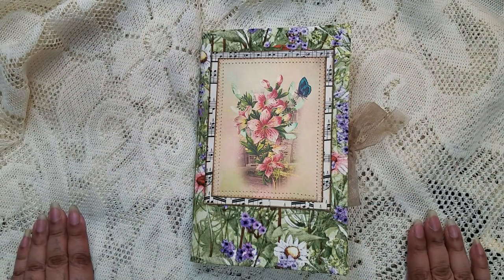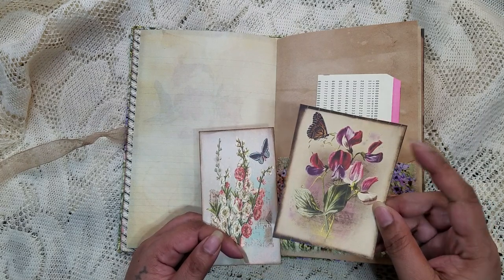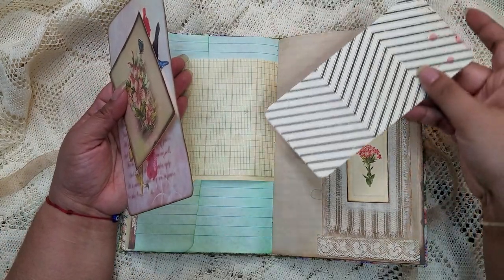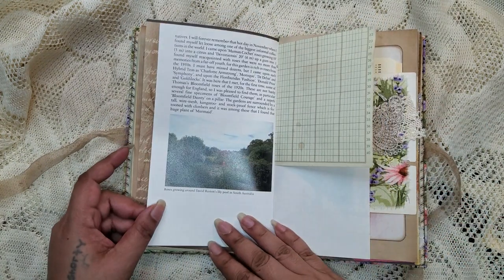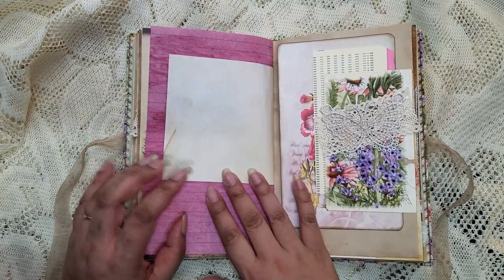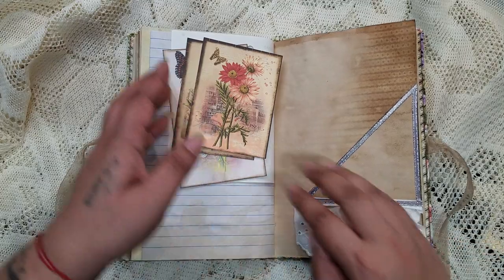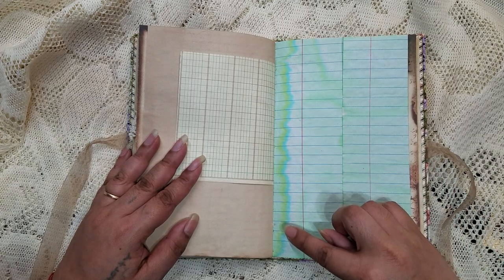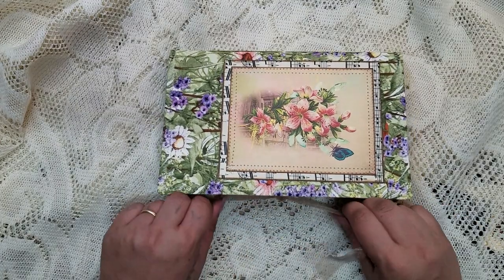Blended Flowers ~ Junk Journal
Link to the journal:

Don't forget to scroll through my Instagram! 👇👇
FumaBearDesigns